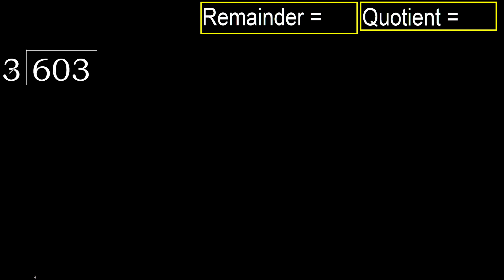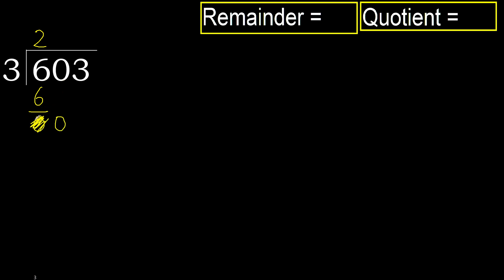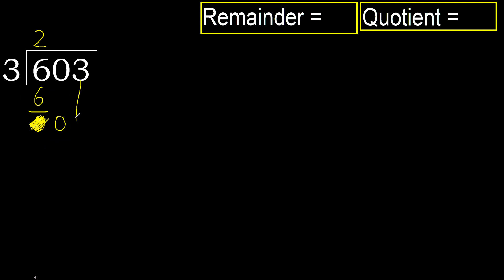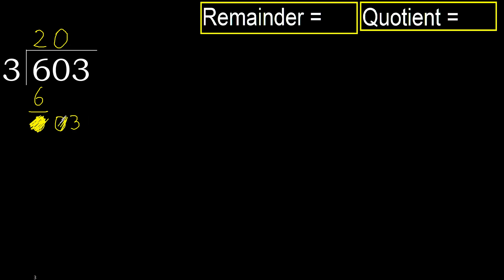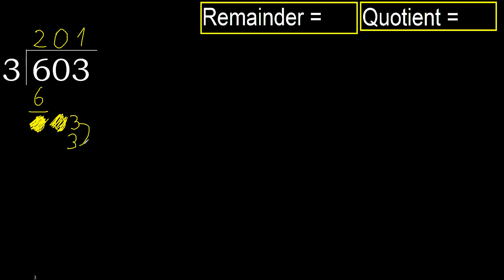Divide 603 by 3 , remainder . Division with 1 Digit Divisors . How to do